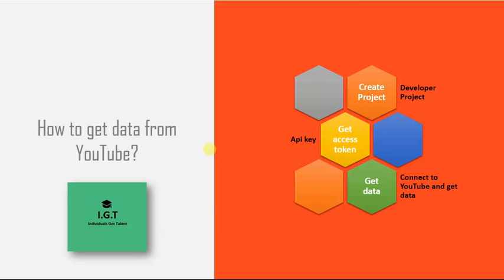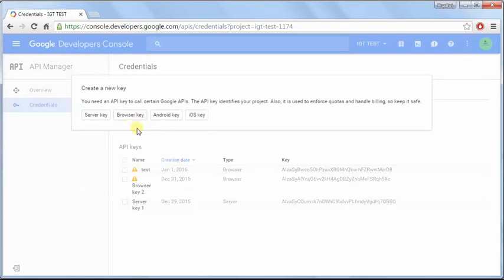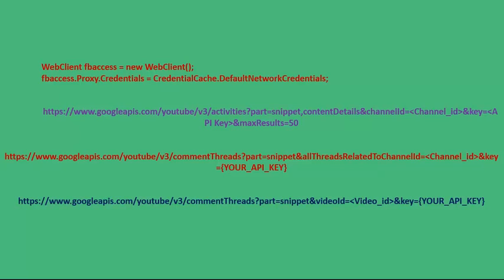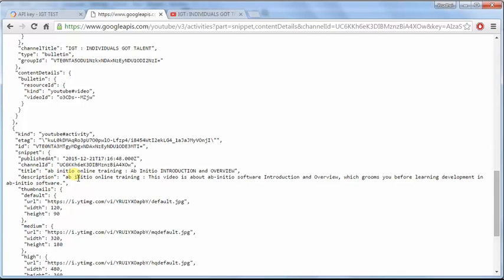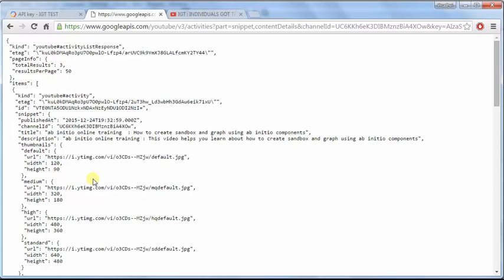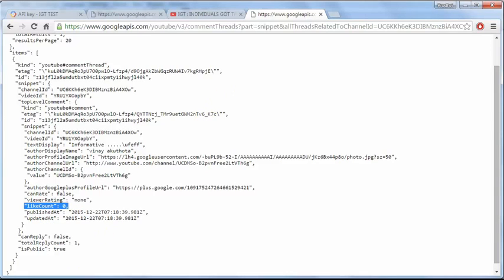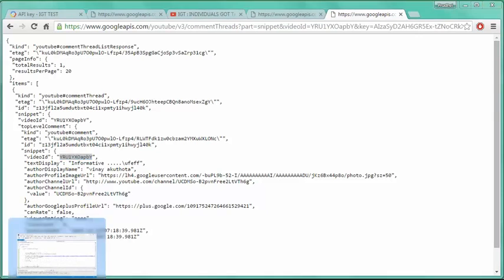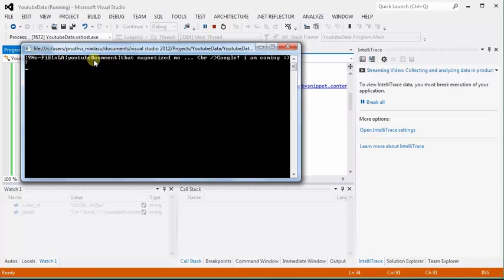Youtube Data API v3 : How to use Youtube api v3 to extract data from youtube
This video helps you learn how to get data from YouTube using graph api v3

Step 2: Get api key using below link after creating credentials